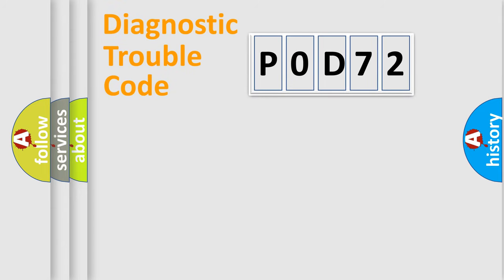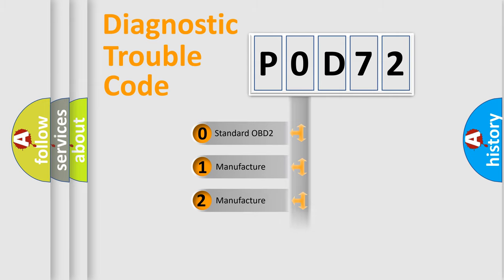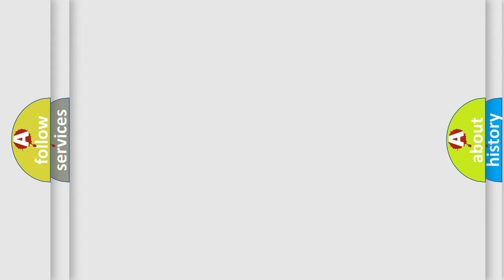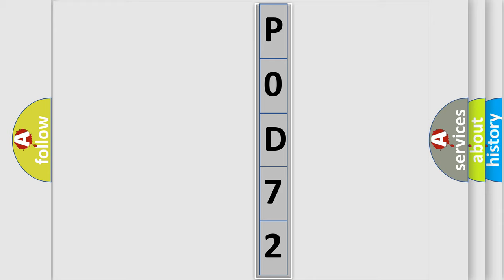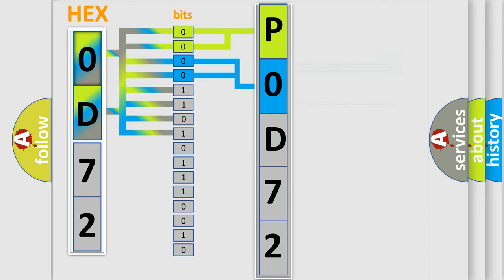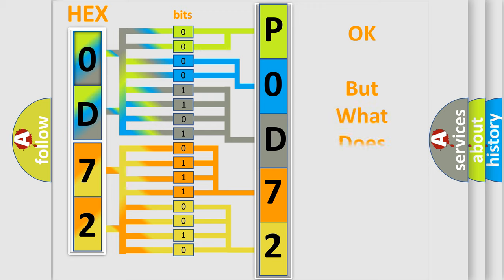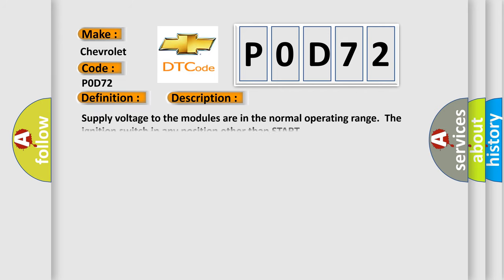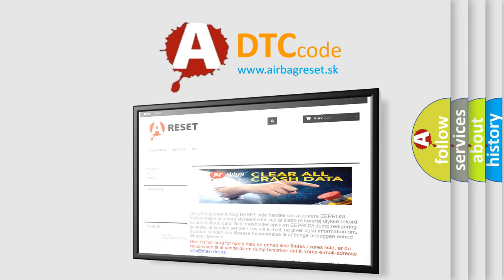DTC Chevrolet P0D72 Short Explanation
Contents:
0:21 Basic DTC analysis according to OBD2 protocol standard.
1:48 Insight into programming
2:58 A diagnostically understandable description of the Diagnostic Trouble Code
3:05 Basic error definition

Make:
Chevrolet
Code:
P0D72
Definition:
Control Module Communication Bus B Off
Description:
Supply voltage to the modules are in the normal operating range.The ignition switch in any position other than START.
Cause:
The module setting the DTC has attempted to establish communications on the PTLAN serial data circuits more than 3 times.